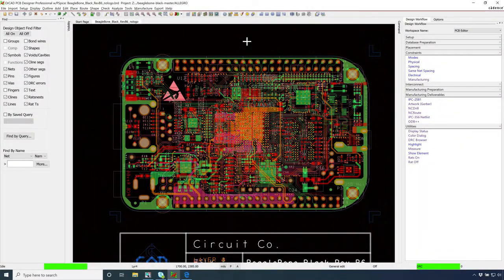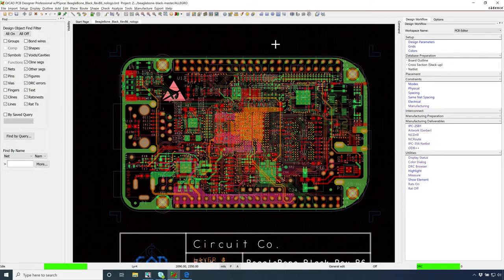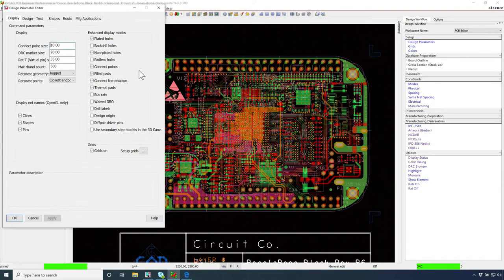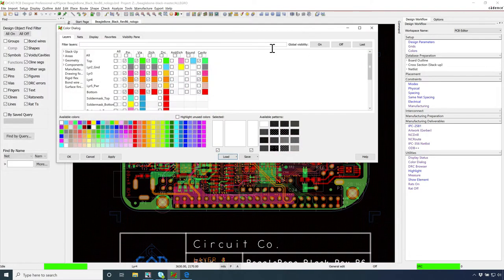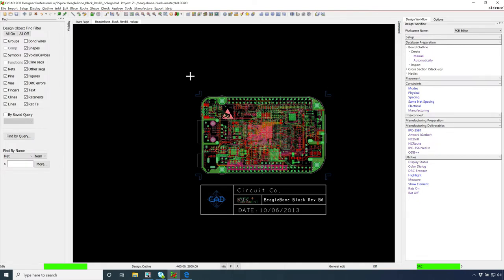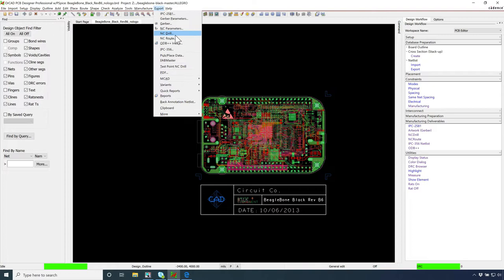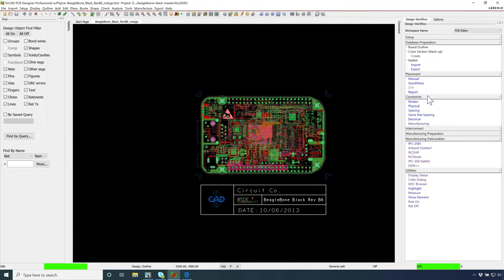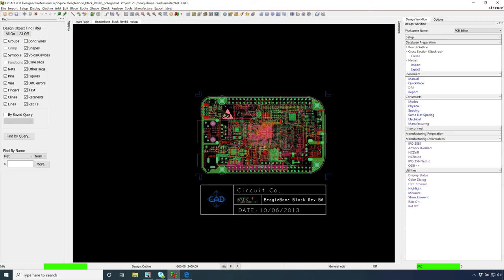OrCAD Tutorial - Cut Your Navigation time by 50% in OrCAD Allegro PCB Designer using this FREE tool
Can't find the features you're looking for in OrCAD PCB Designer to finish a PCB workflow?

Watch as I guide you through some of the navigation points in the Design Workflow window of PCB Editor, even if you don't have it in your version of the software!

Want to enroll in our hottest courses for a low price right now?
Go to hasofu.thinkific.com.